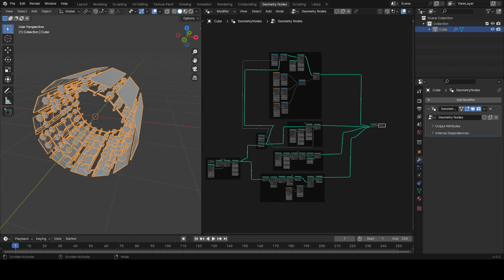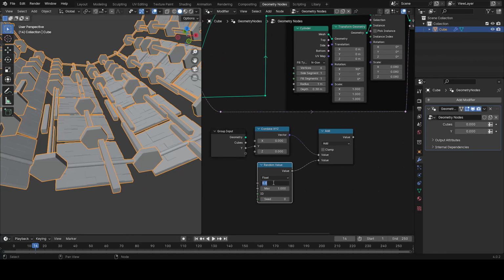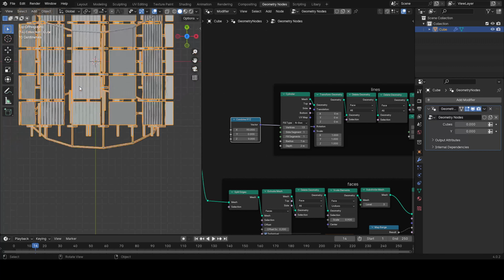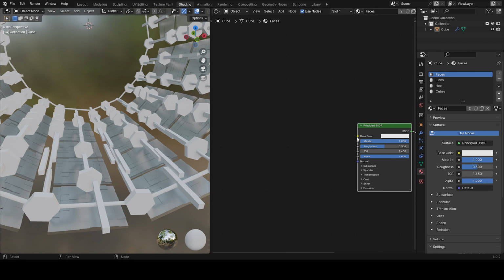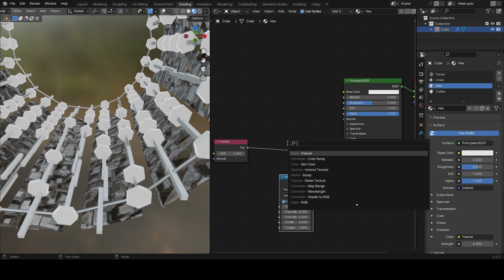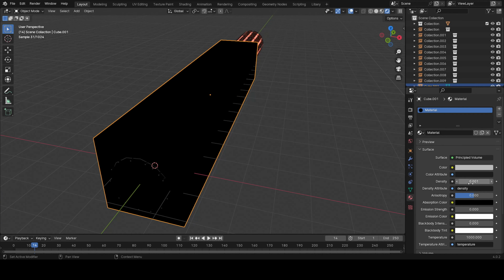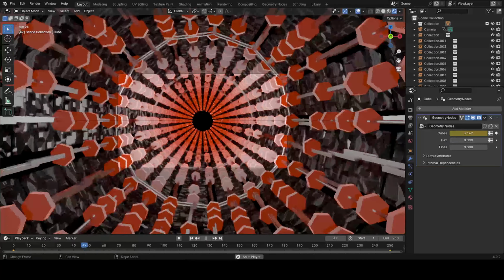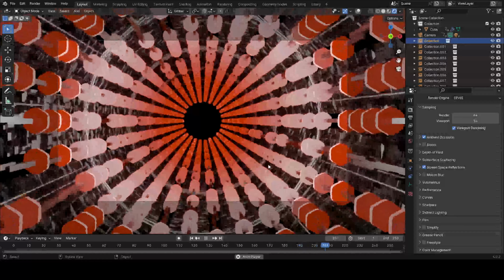Geometry-Nodes Loop - part 2 - Blender 3D